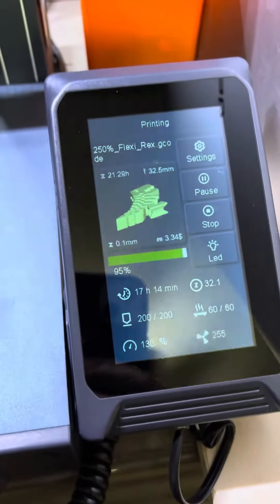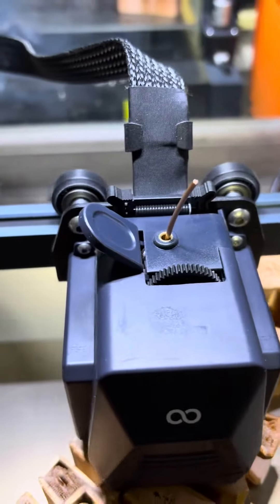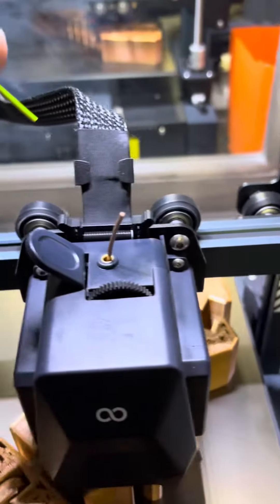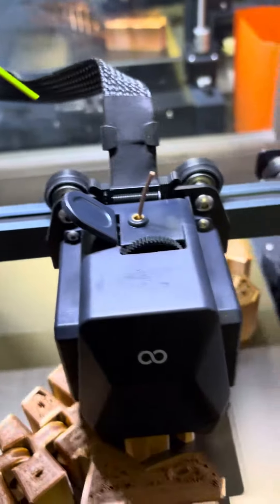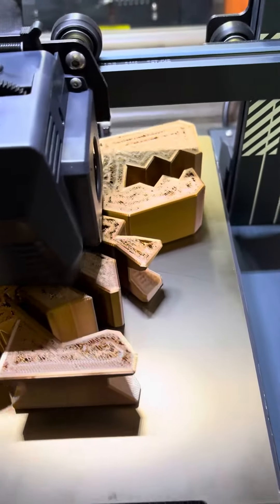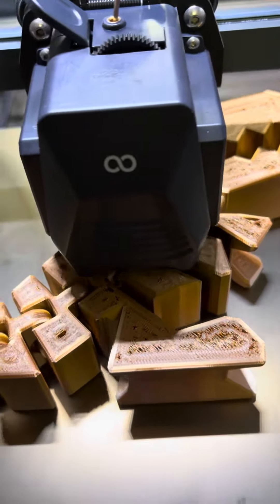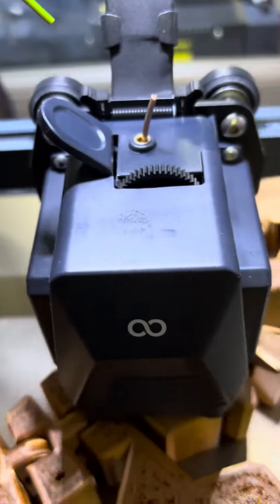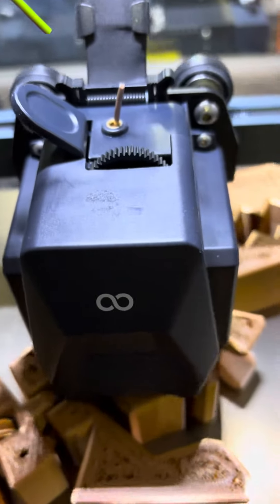eSUN Silk PLA to Overture Silk PLA Filament Swap. Will this work?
Filament Swap from eSUN Silk PLA to Overture Silk PLA…..Is this going to work? No clue guess we are all going to find out! Also the print is only 17hrs in perfect time to try this!